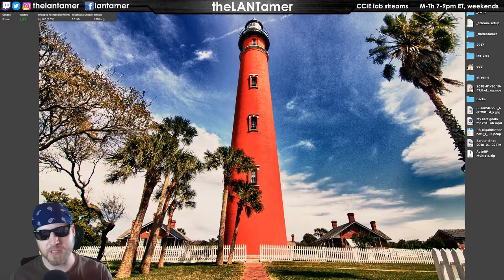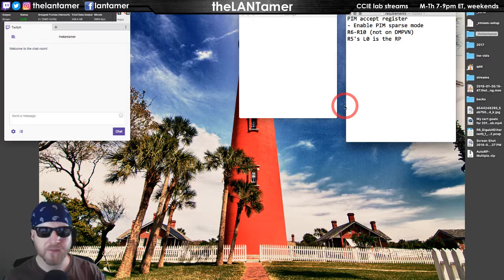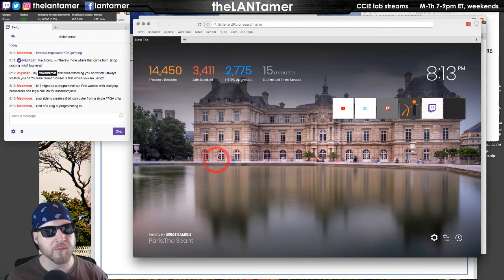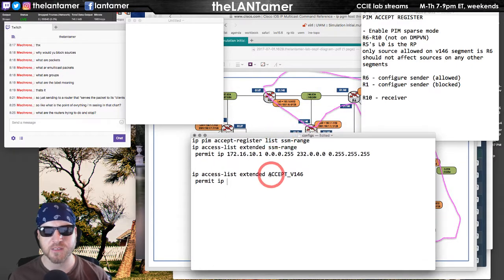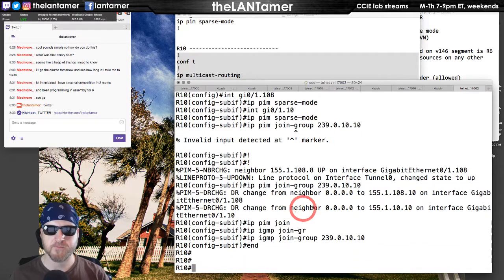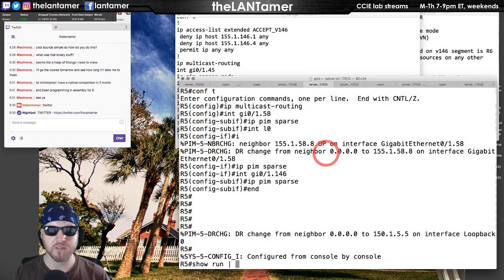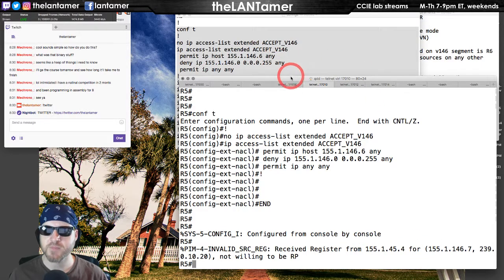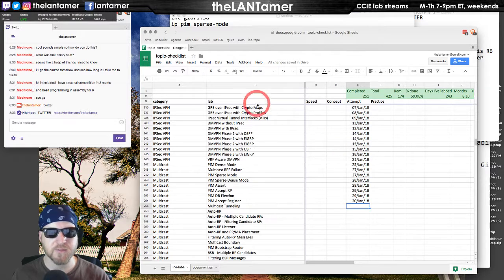day 146 - cisco doc rant, multicast PIM register lab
:: VLOG TOPICS ::
Support menu gone!
Cisco Live goodness, DS passed written!

:: MEAT CHUNKS (links OTD) ::
Critical Cisco ASA/Anyconnect vulnerability:

::WHIP CRACKING (labs)::
Multicast PIM Accept Register